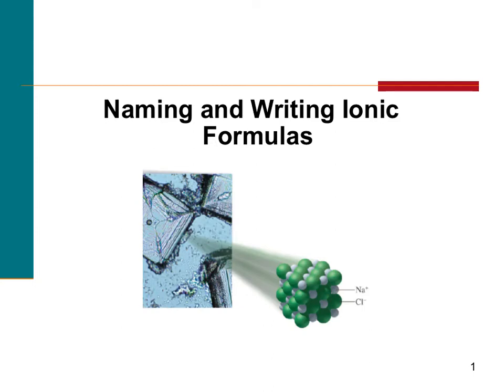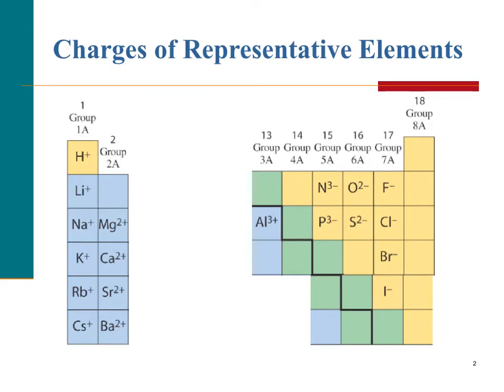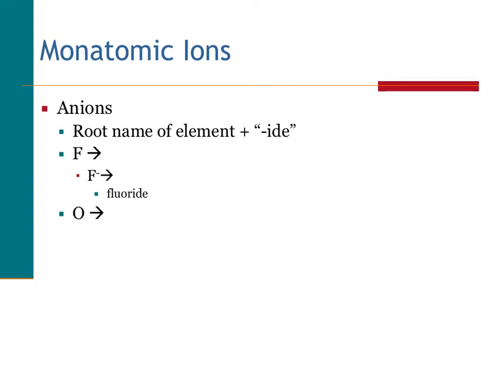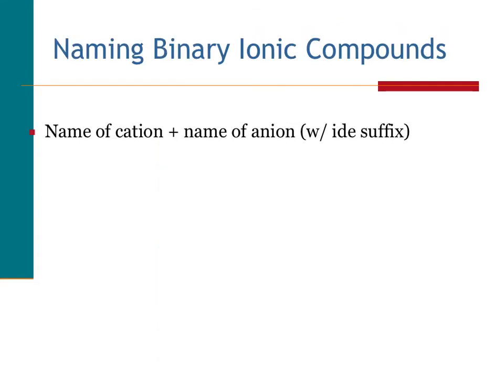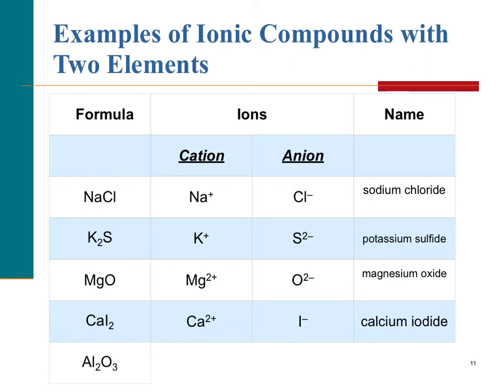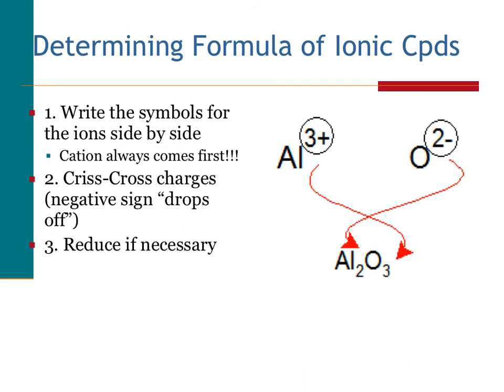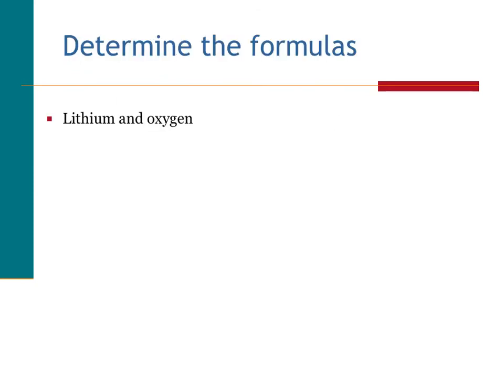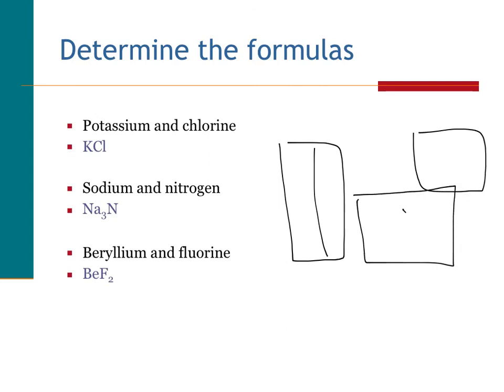Ionic naming 6.1